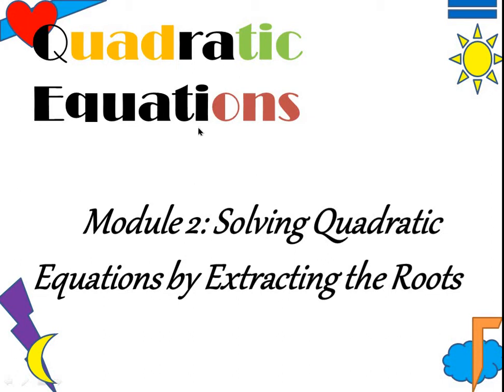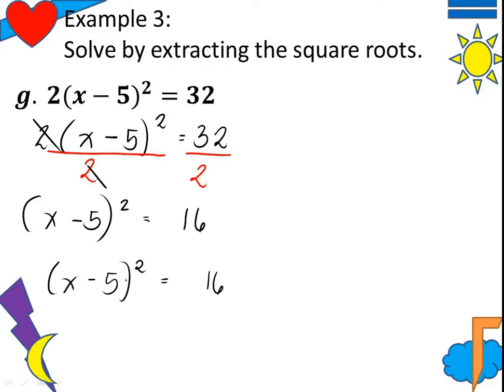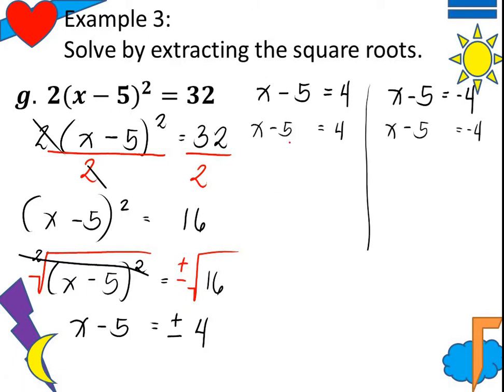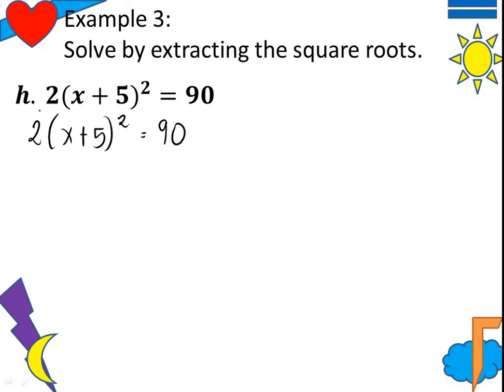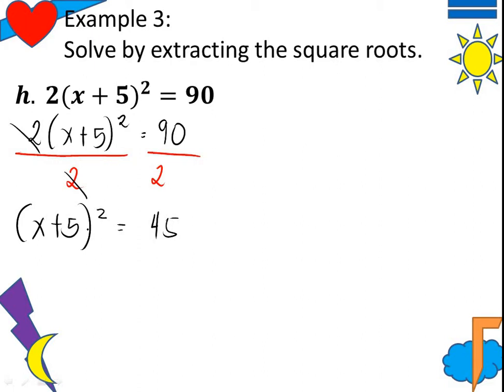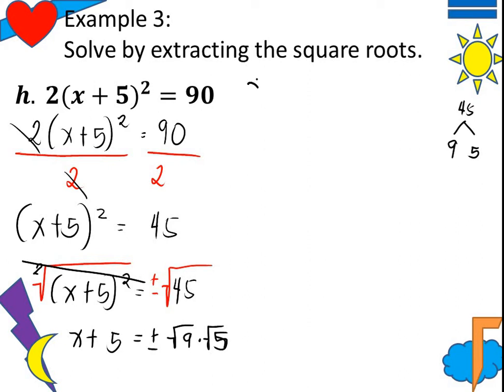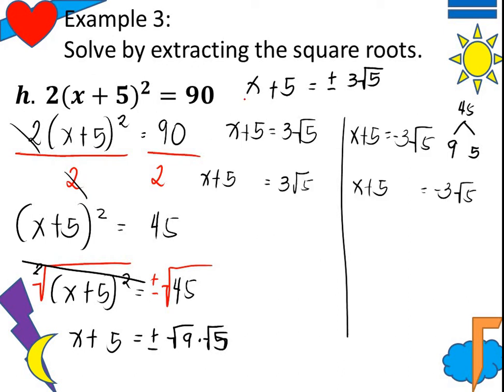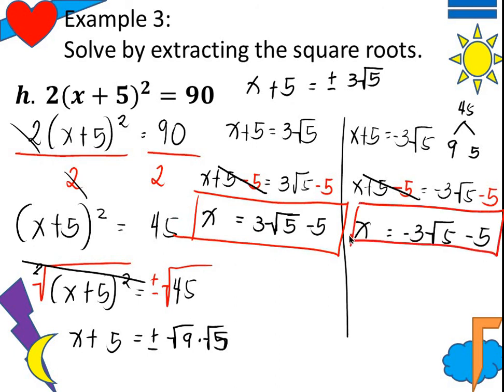QUARTER 1 MODULE 2 SOLVING QUADRATIC EQUATION BY EXTRACTING THE ROOTS PART 2